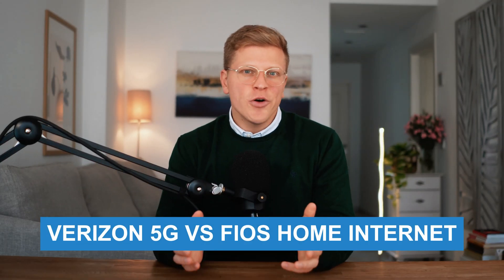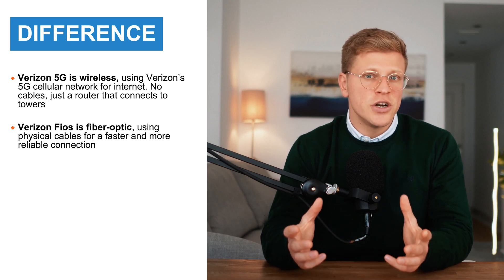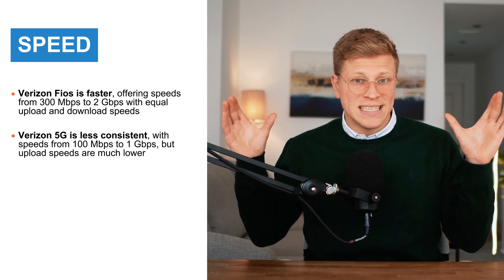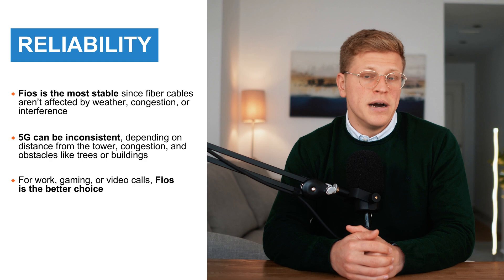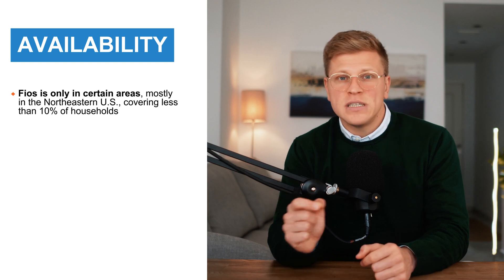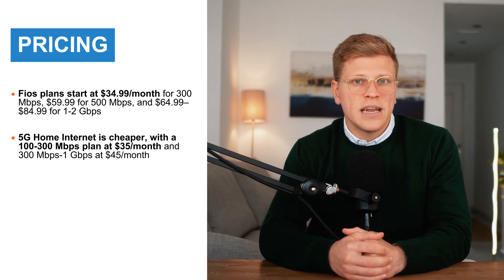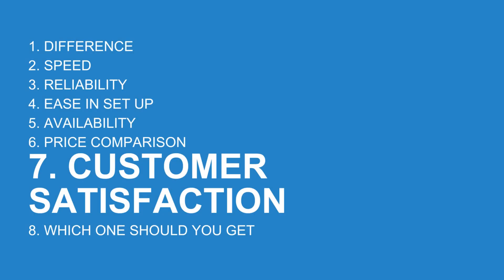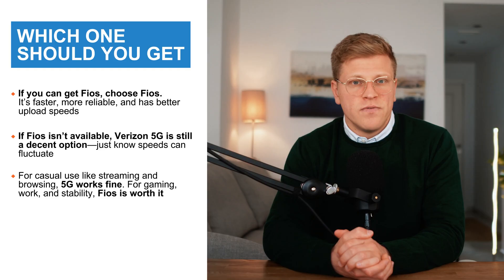Verizon 5G vs Fios Home Internet: Which is Better? (2025)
Verizon offers two different home internet options—5G Home Internet and Fios Fiber—but which one is best for your needs? In this video, we compare speed, reliability, pricing, availability, and ease of setup to help you decide.

Timeline:
00:00 Introduction
00:32 Differences
01:29 Which One Is Faster
02:38 Which One Is More Reliable
03:32 Which One Is Easier to Set Up
04:21 Which One Is More Available
05:00 How Do the Prices Compare
06:41 What About Customer Satisfaction
07:15 Which One Should You Get